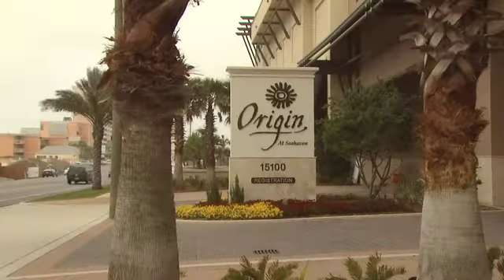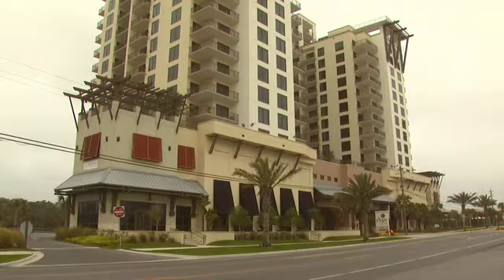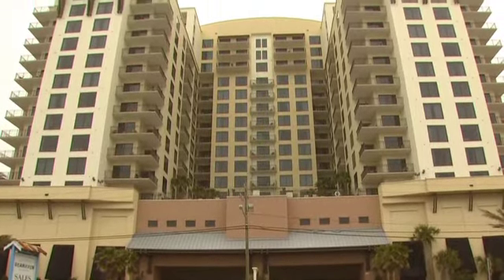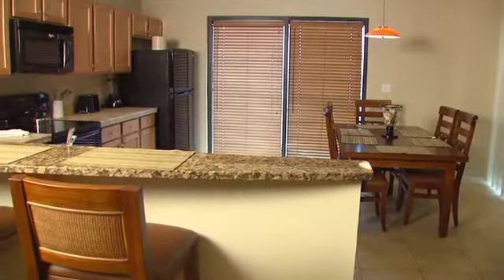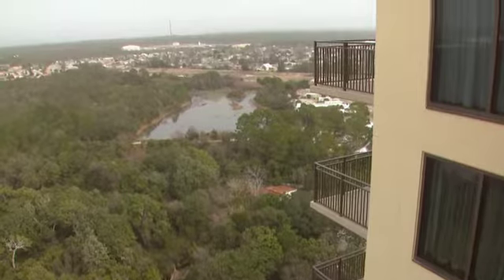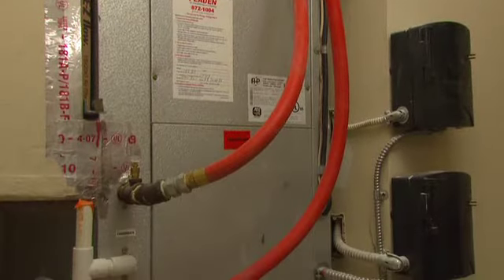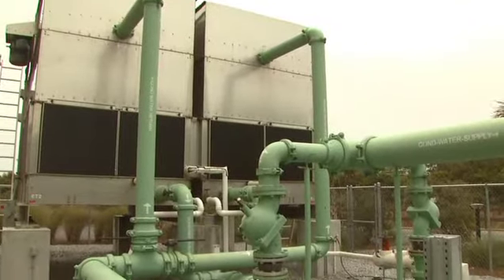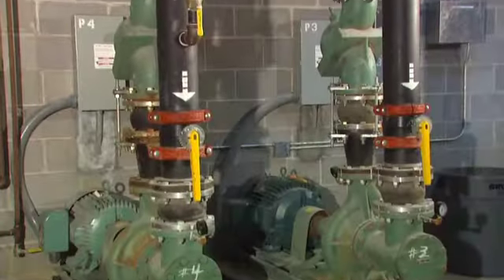Origin at Seahaven: LoadMatch Testimonial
Project Snapshot:
Origin at Seahaven is a 17-story condo tower in Panama City, FL. Right by the Gulf of Mexico's waters, the building has a LoadMatch single pipe system tied in with water source heat pumps for air conditioning. Condo units within the building are serviced by LoadMatch circulators rather than P-TACS.